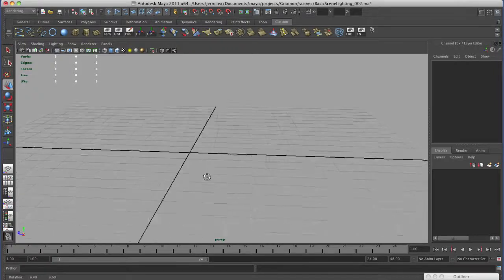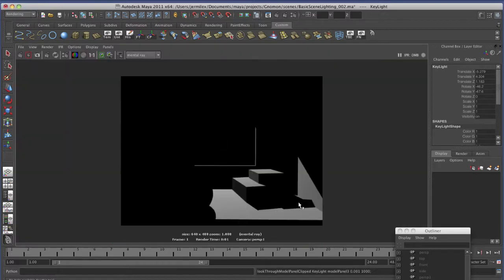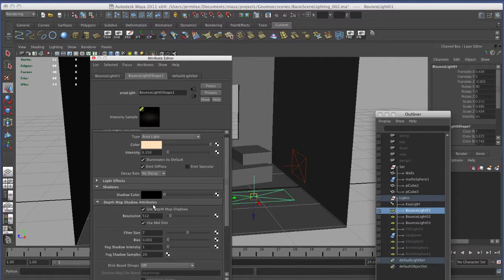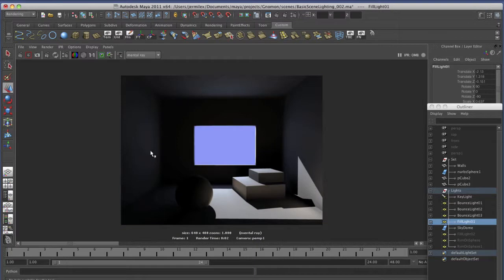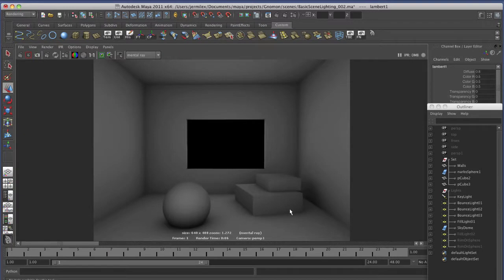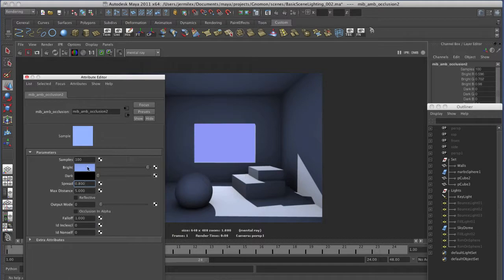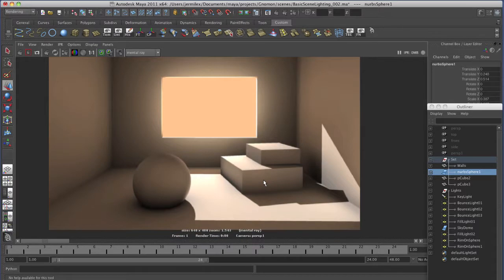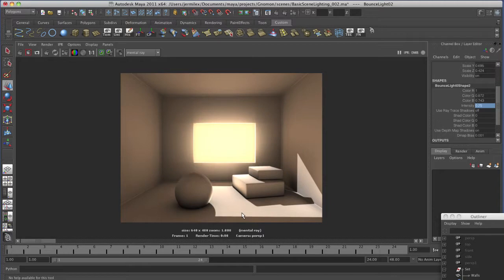Cinematic Lighting in Maya | Part 03